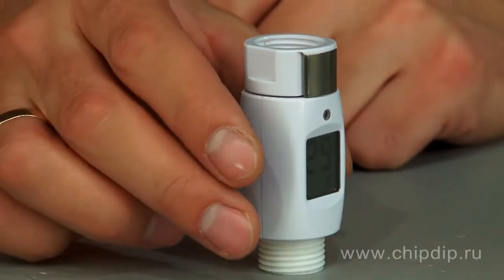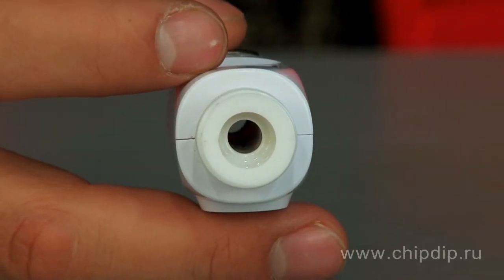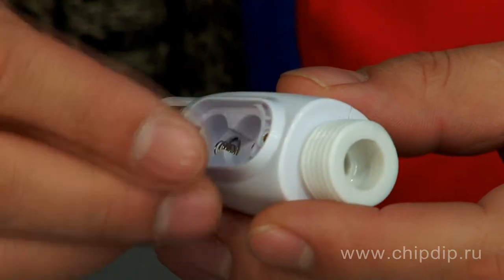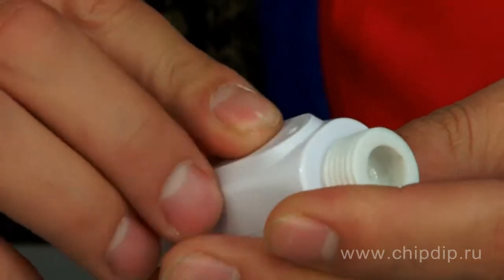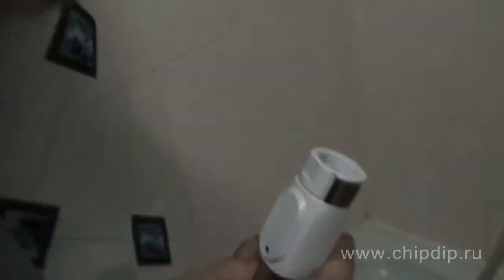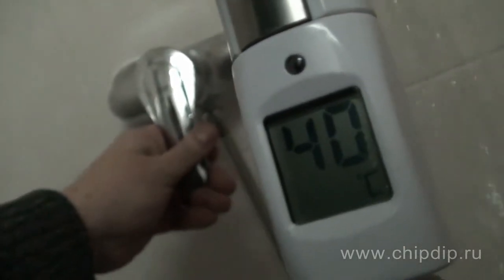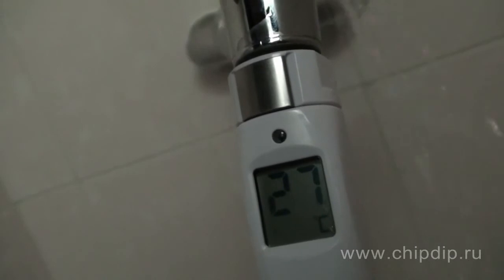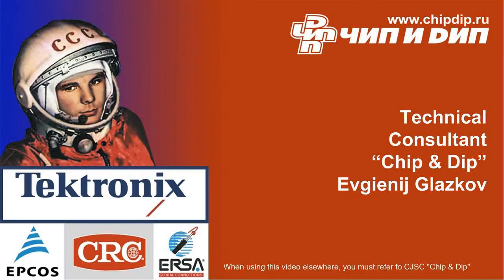A shower thermometer for those who want to ...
A shower thermometer for those who want to take shower at a comfort temperature.       Taking shower we usually try water just putting our hand under stream of water that is, by no means, not accurate measure and can even lead to burns.        A waterproof thermometer for shower with LCD display, MT4013 model, can be fastened to shower bath and help you easy to determine accurate temperature of water without wetting your hands.        Temperature measuring range is from 0 to 50 degrees centigrade. Measuring accuracy -- 1 degree. The size: 70x30x30  mm. The device works from two LR44 batteries.         Battery life while using the device one hour a day is about one year. To change batteries you should twist off compartment cover on the backside of the device.       One end of the device is connected to a showerhead and the other -- to water delivery hose. Temperature of water will be measured when you turn on the water. If the water is too hot (more than +41 С ) an indicator on a thermometer will flicker. A device is automatically cut out in one hour after use.       A MT4013 waterproof thermometer will be essential help for parents who have little children and should observe a temperature regime while bathing. Also this device will be helpful for the elderly, sportsmen and all those who want to take shower at a comfort temperature